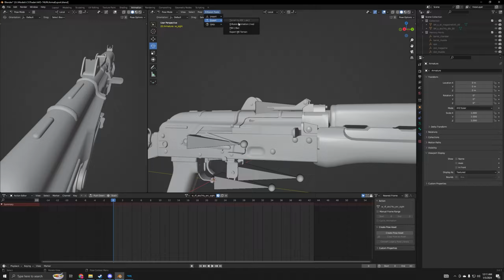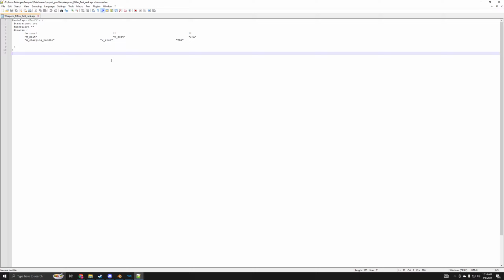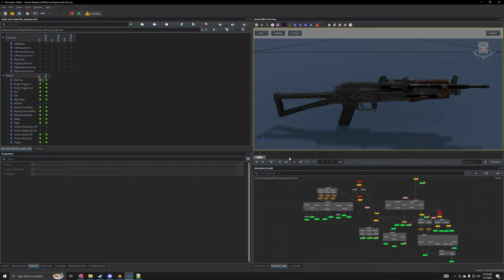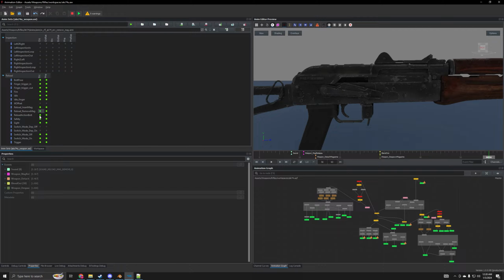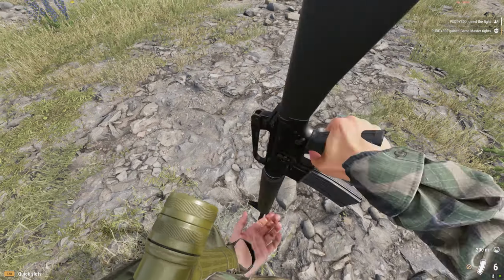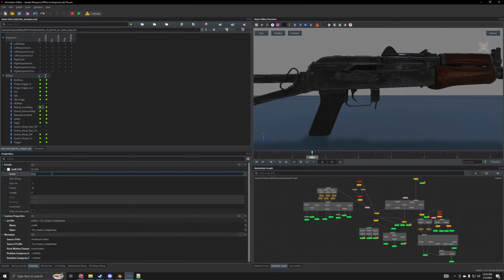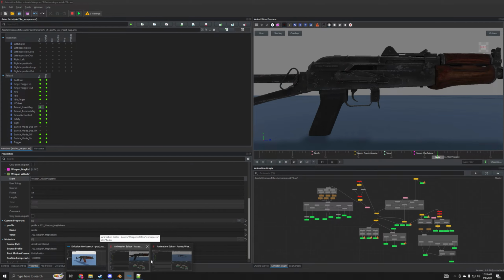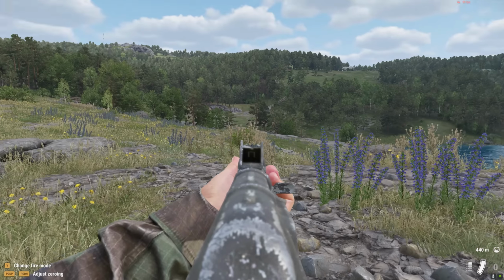Arma Reforger Weapon Import Tutorial: Exporting Animations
Exporting Animations from Blender to Enfusion Engine

0:00 First Time TXA Export
1:12 Export Profiles
4:32 First Export
5:07 Testing Animation
6:18 Animation Export Speedrun Any %
7:14 Filling in the Animation Instance
10:04 Checking Prefab
12:24 Inserting Animation Events
18:10 In-Game Test